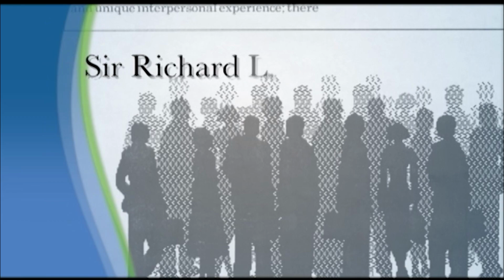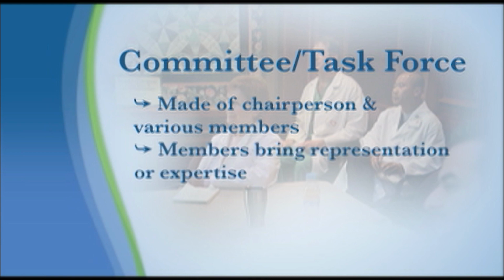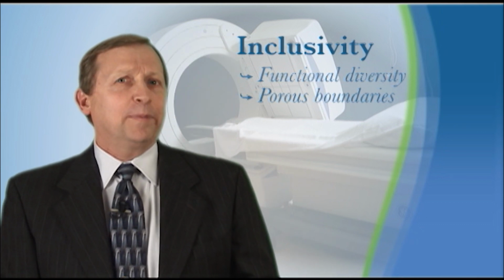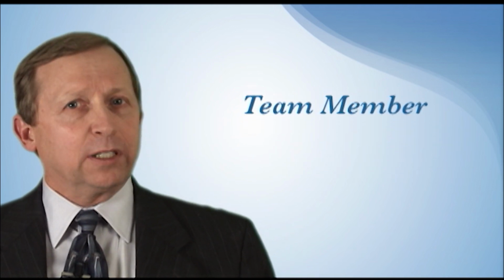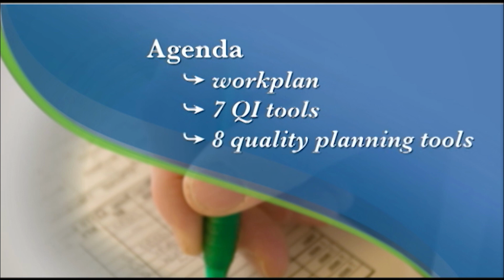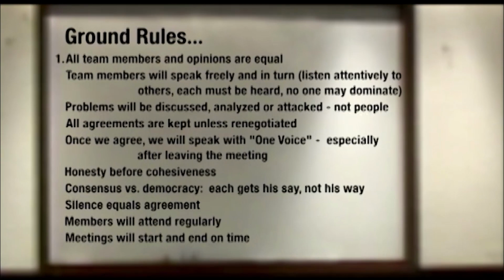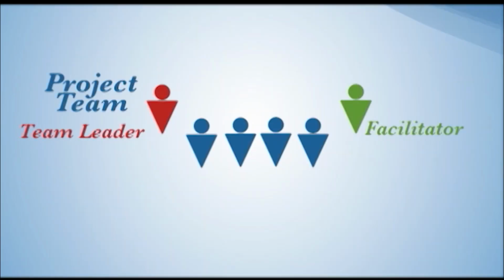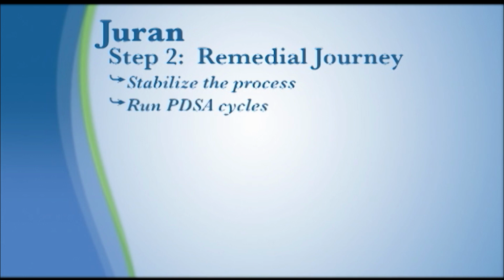Features of Effective Teams